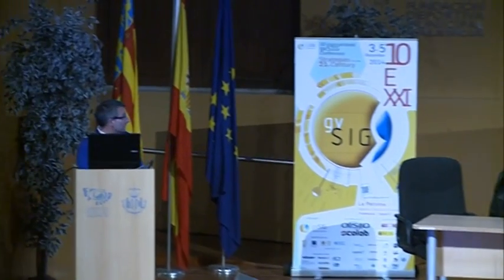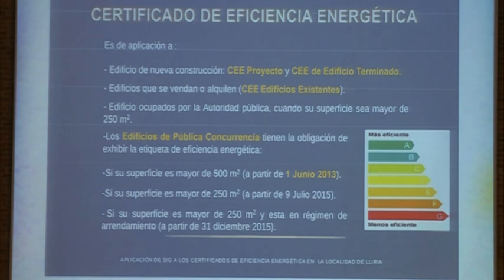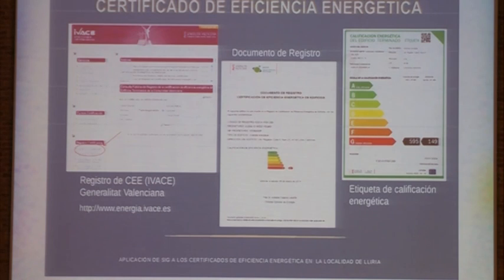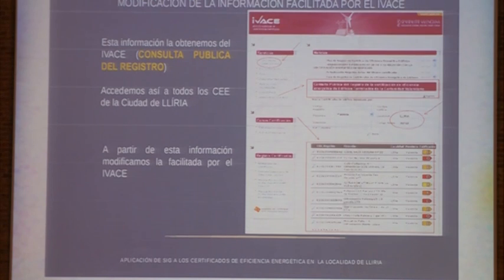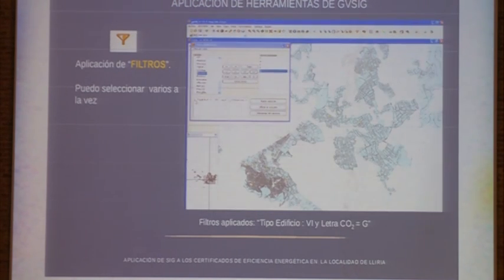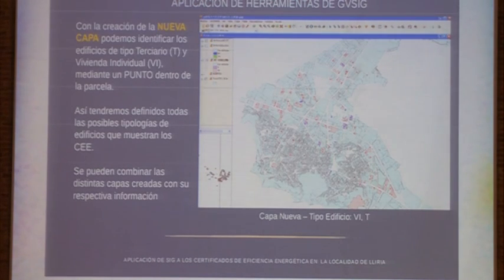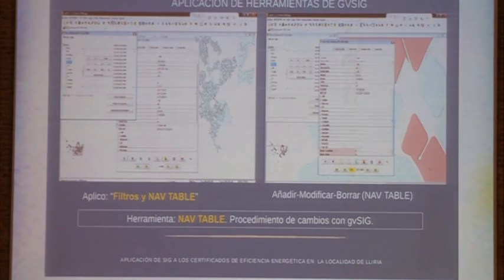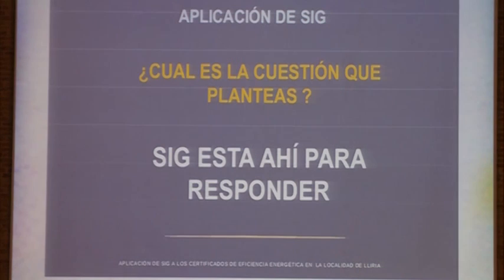10th International gvSIG Conference: GIS applied to energy efficiency certificates in Llíria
10th International gvSIG Conference: GIS applied to energy efficiency certificates in the municipality of Llíria